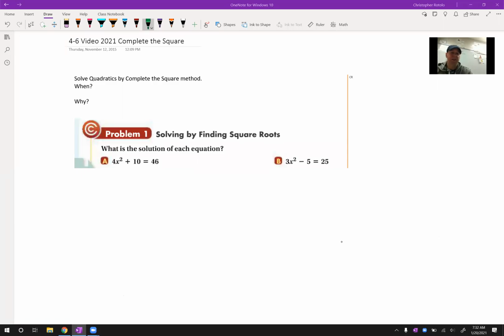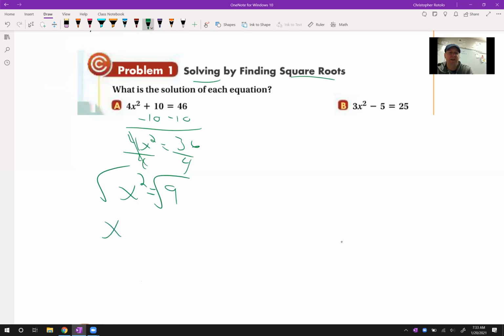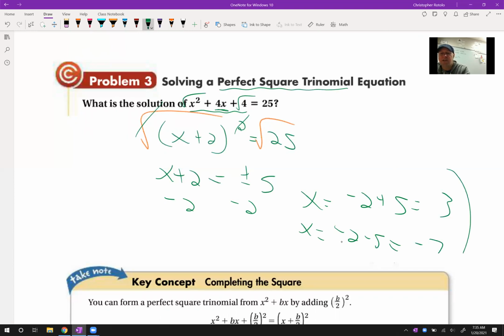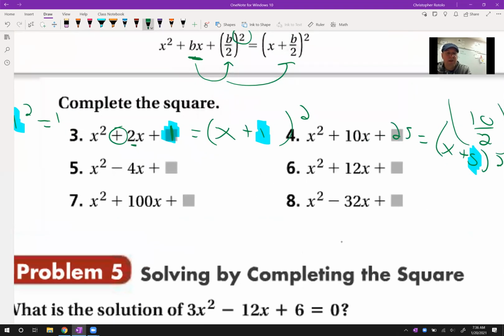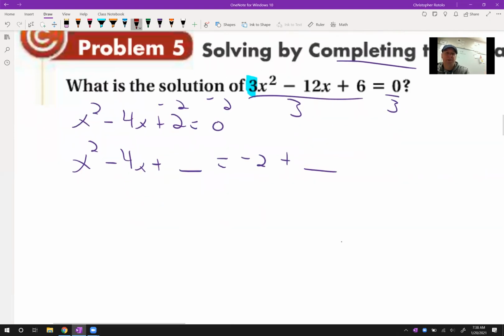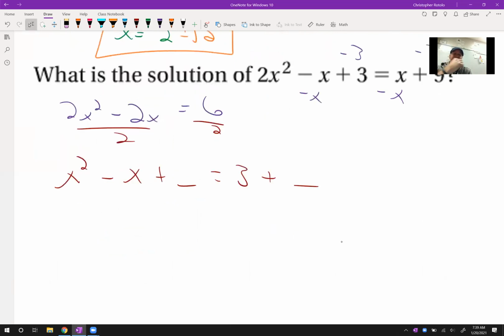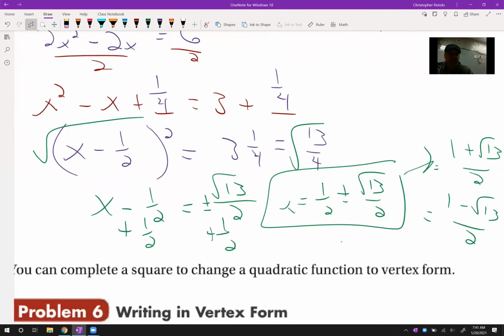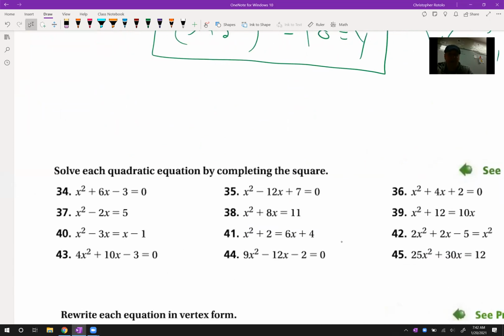A2 Complete the Square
Algebra 2 lesson on when and how to use complete the square to solve quadratics.  Super honest about the function and when to default to another method.